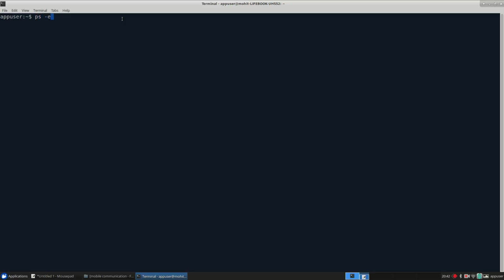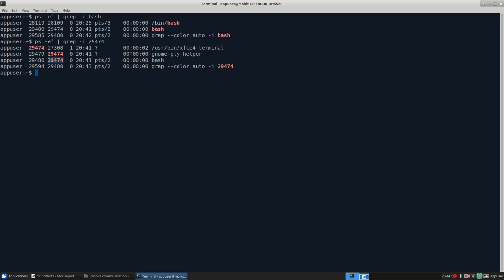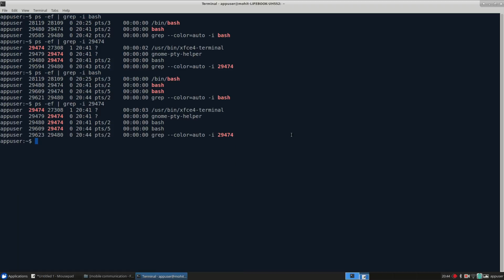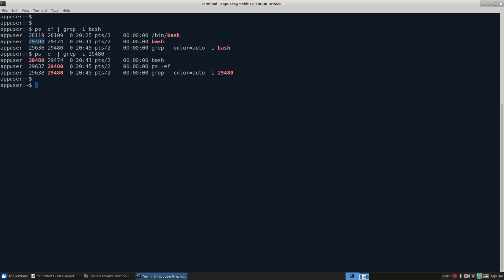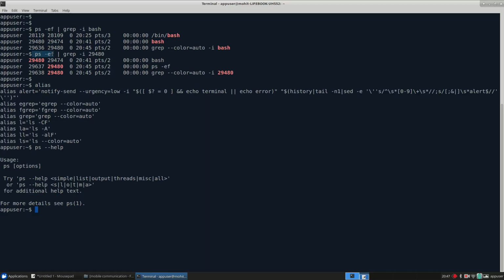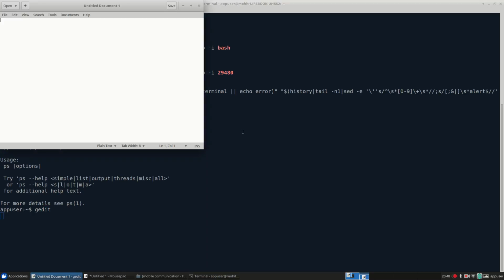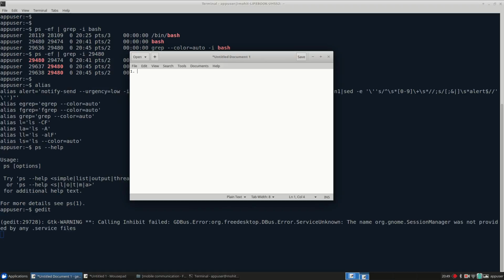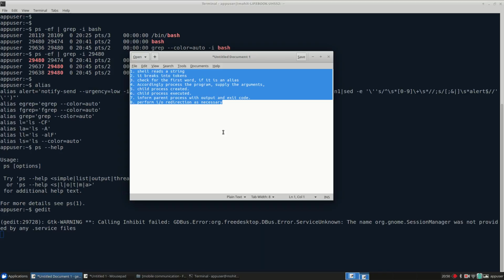How a shell executes a command | linux micro learning series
In this short and informative video , we will try to understand, how a shell executes a command.